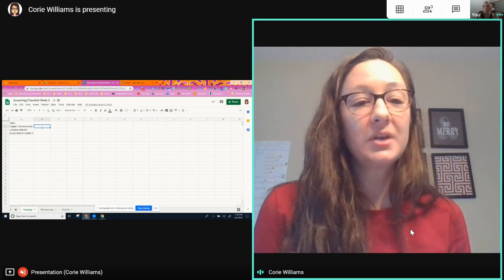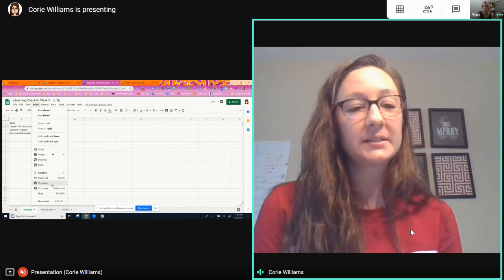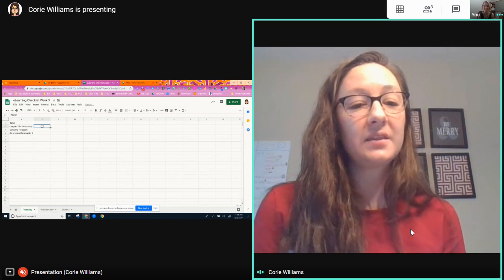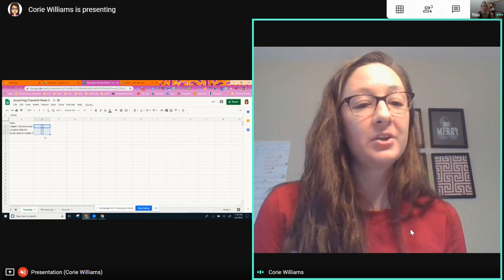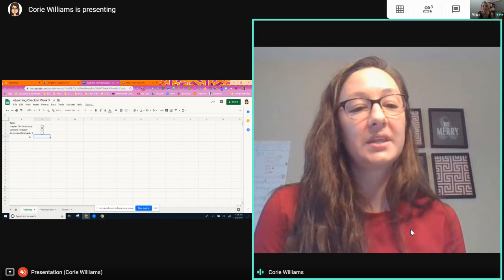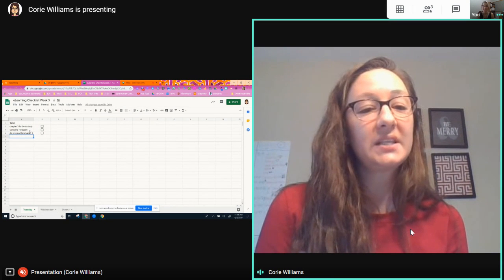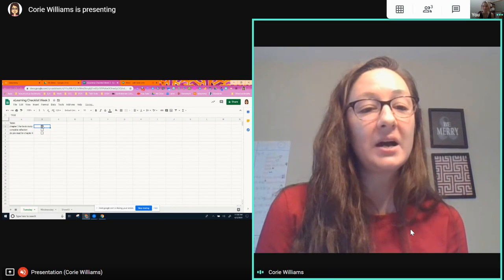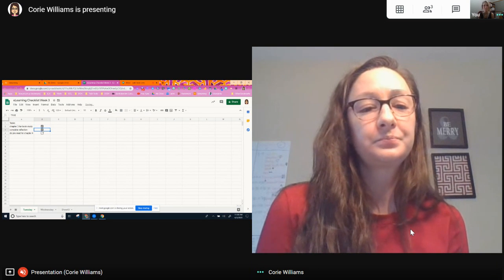Easy Checklists with Google and itslearning Fresh BCSC Tech 4.13.2020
Easy eLearning checklists for students with app smashing Google Sheets and the itslearning assignment tool (Google integration).